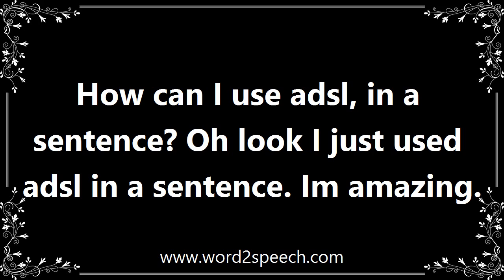Adsl - Definition and How To Pronounce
Title: adsl

Asymmetric digital subscriber line, a technology for transmitting digital information over standard telephone lines which allows high-speed transmission of signals from the telephone network to an individual subscriber, but a slower rate of transmission from the subscriber to the network.

How can I use adsl, in a sentence? Oh look I just used adsl in a sentence. Im amazing.

How to pronounce adsl
definition of adsl
audio dictionary
How to say adsl
What is the meaning of adsl
Pronounce adsl